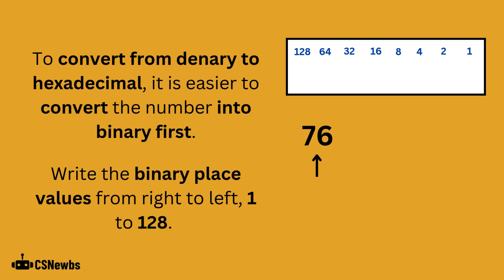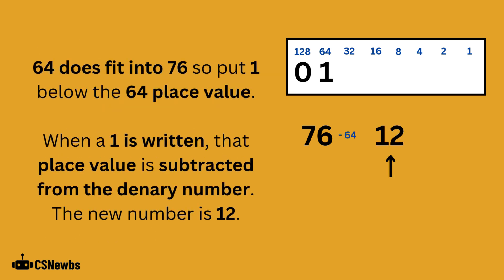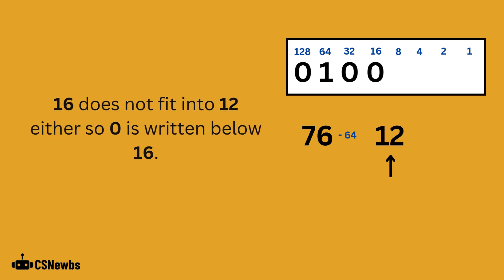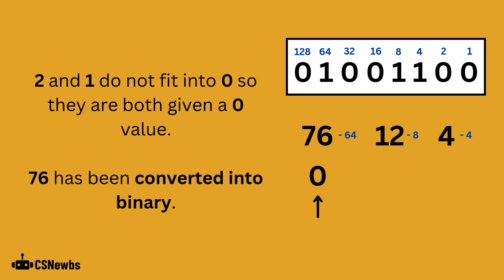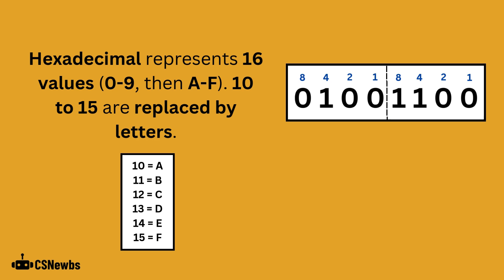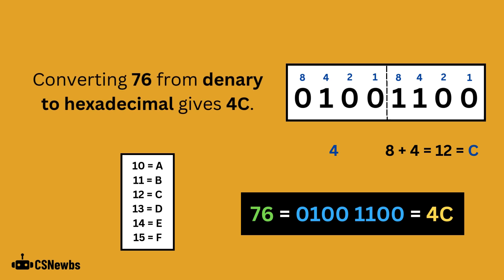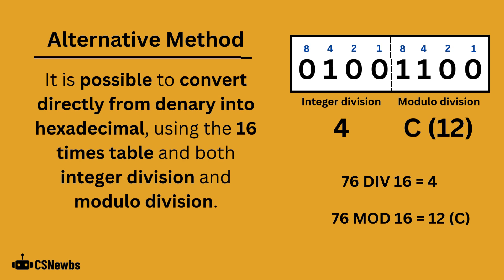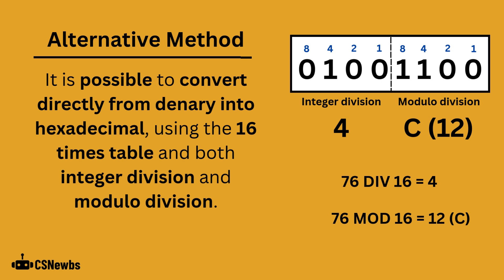Denary to Hexadecimal | 2.4 | OCR GCSE Computer Science | J277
An explanation of how to convert from denary to hexadecimal. Two methods of conversion are explained: denary to hexadecimal via binary as well as directly from denary to hexadecimal.

This video is based on the OCR J277 Computer Science specification. The topic is 1.2.4 Data Storage (Numbers) from Paper 1.